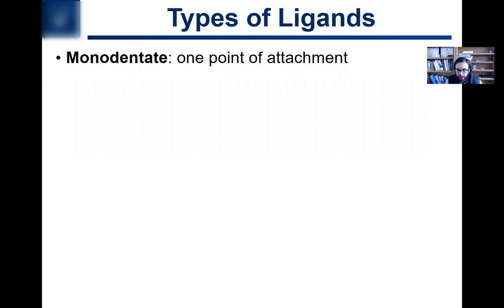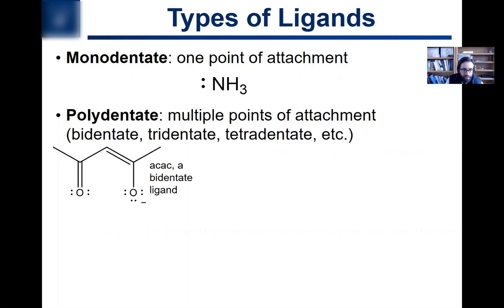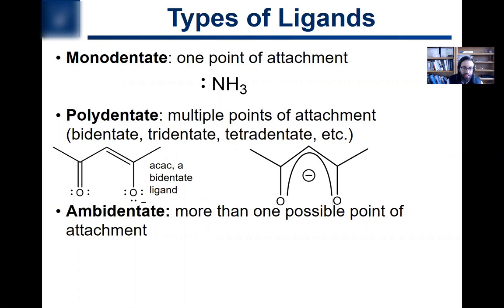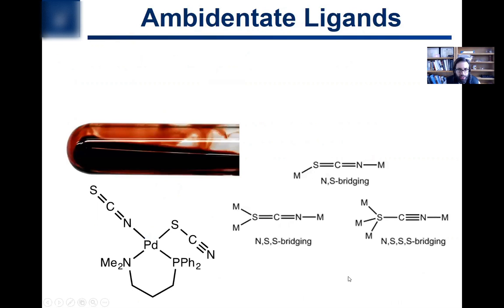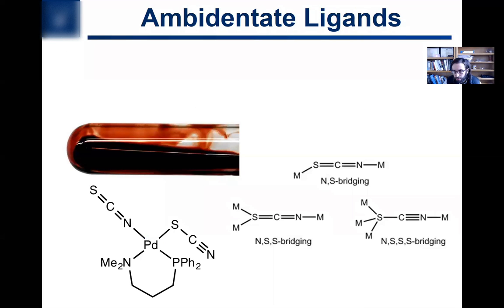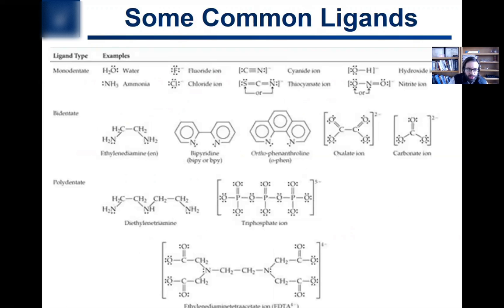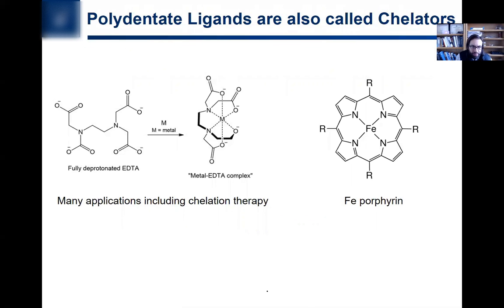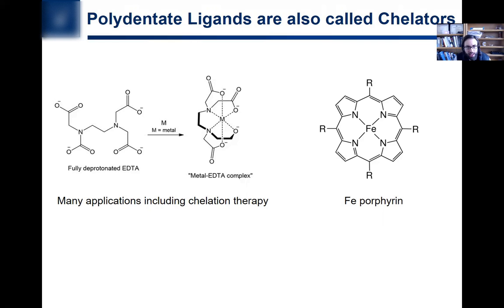5.2. Types of Ligands